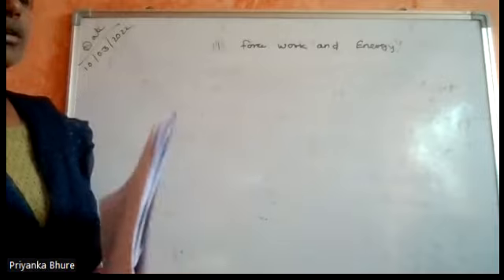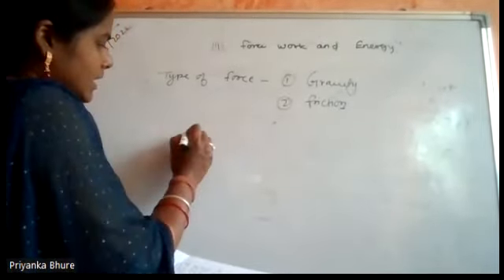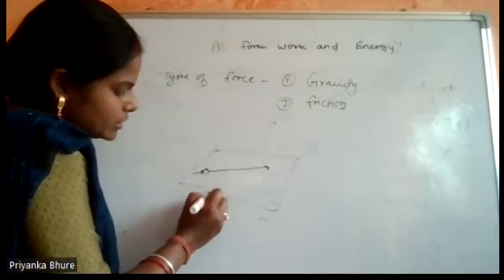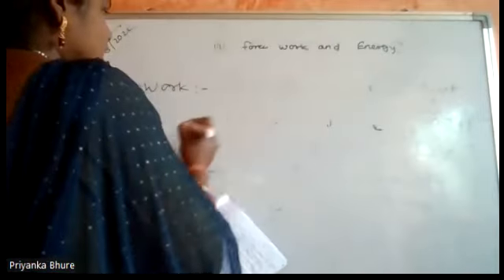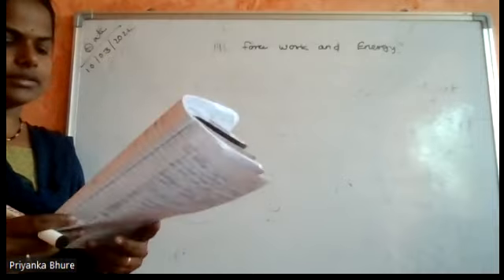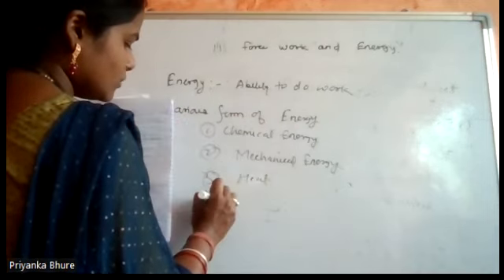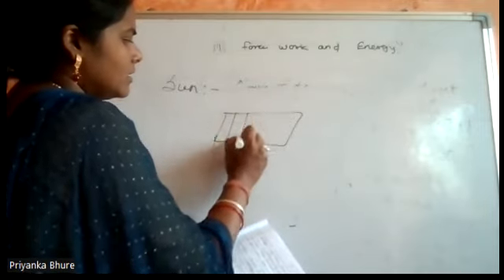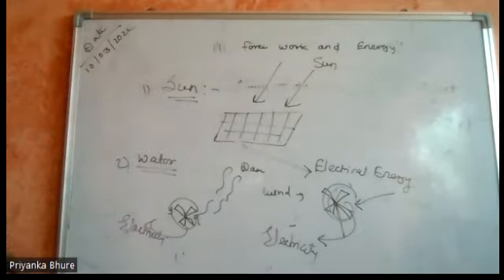Lesson 11.Force ,Work and Energy.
Topic Highlights:
What is force class 4th?
What is energy class 4 Answer?
What can force do?
What is energy Ncert?
Is work and energy Same?
what are forms of energy?